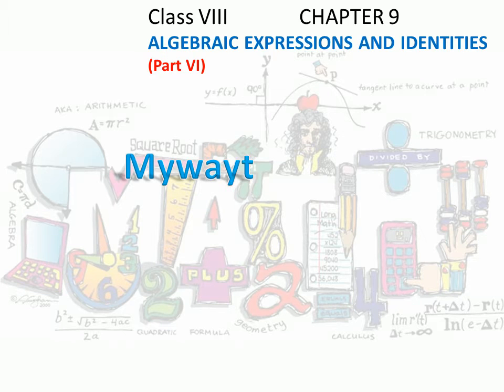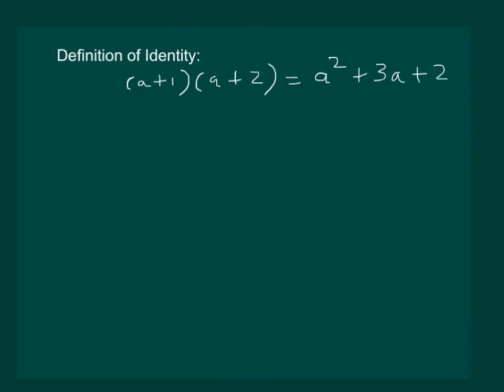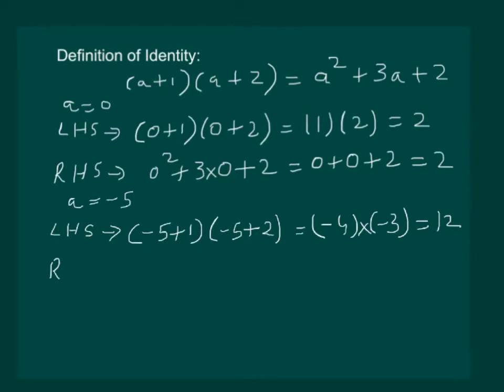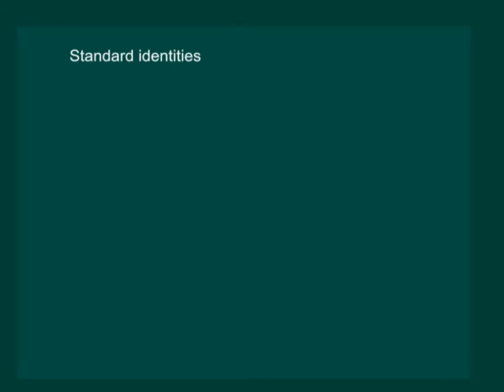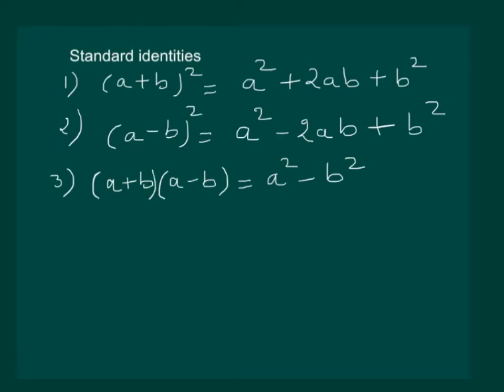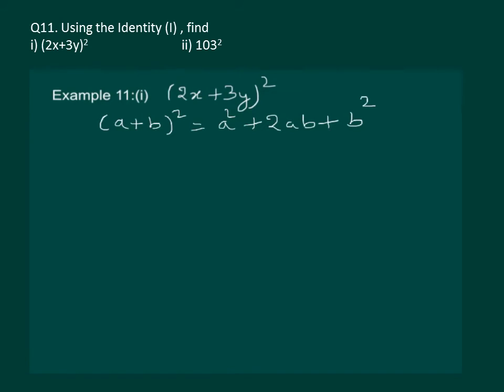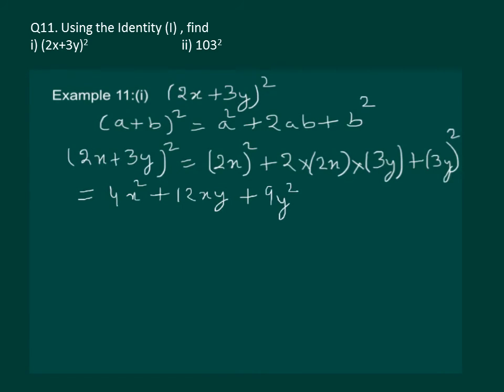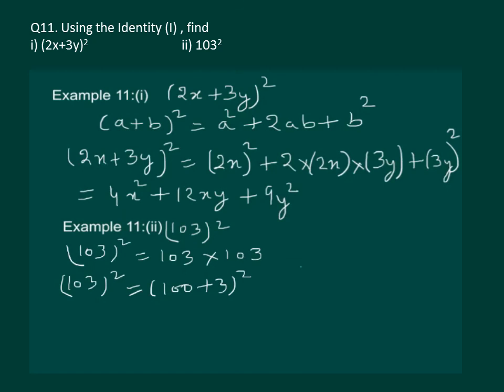Math Class 8 Chapter 9 Part VI|Algebraic expressions and identities